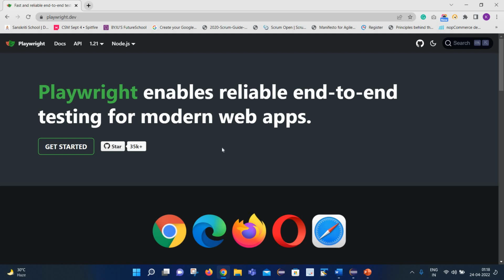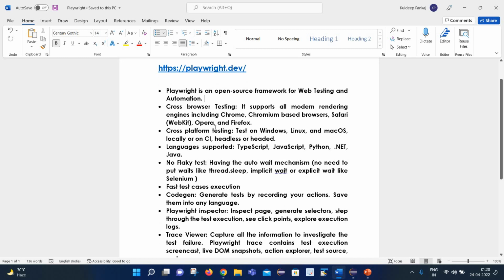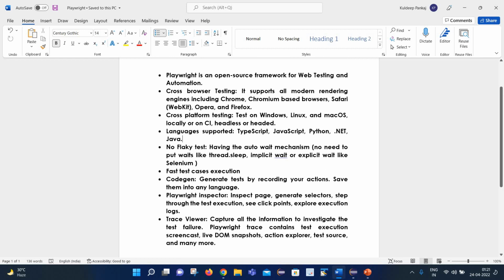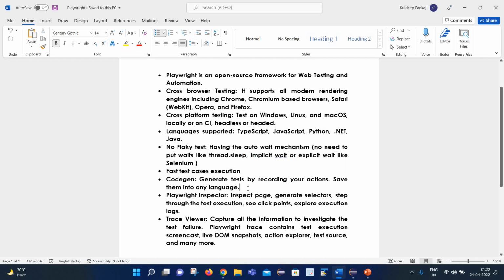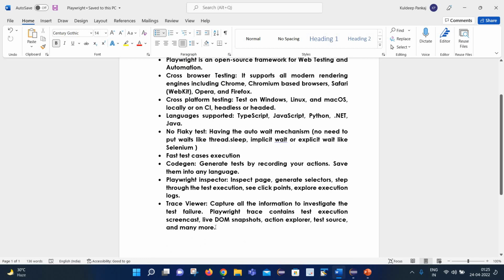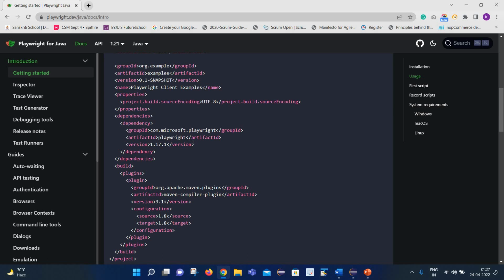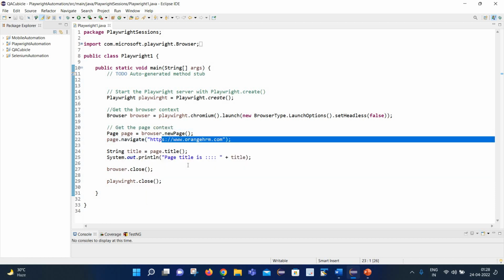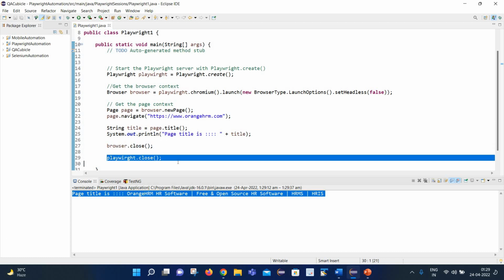Playwright Tutorial for Beginners | Test Automation Tool Introduction & Overview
🚀 Learn Playwright from the ground up!
In this video, you’ll get a complete introduction and overview of the Playwright Test Automation Tool — one of the most powerful frameworks for end-to-end web testing.

Whether you're a QA engineer, software tester, or automation beginner, this video will help you understand:
✅ What Playwright is and why it’s used for browser automation
✅ Key features and advantages over Selenium
✅ Supported browsers and programming languages
✅ How Playwright simplifies end-to-end testing
✅ Real-world examples of identifying and interacting with web elements

📚 Topics Covered:
Introduction to Playwright
Why Playwright for Automation
Playwright Architecture & Setup
Playwright vs Selenium Comparison
Overview of Playwright Features
Best Practices for Test Automation

💡 By the end of this video, you’ll have a solid understanding of what makes Playwright one of the top automation frameworks in 2025 — fast, reliable, and developer-friendly.